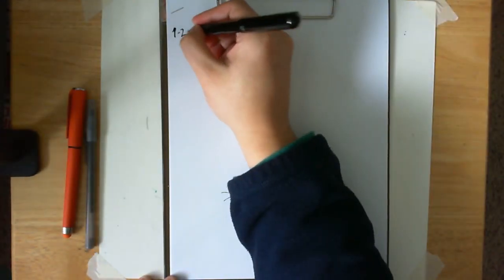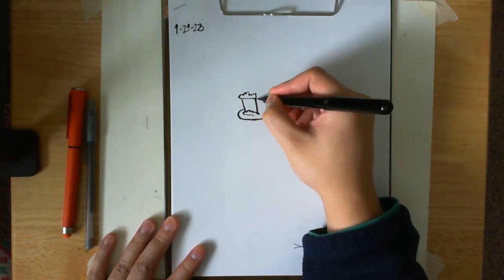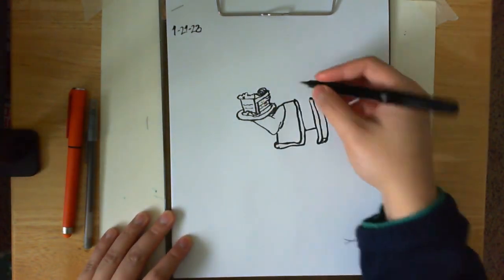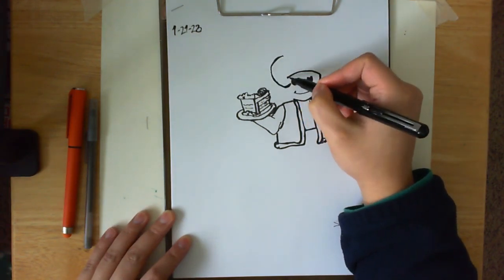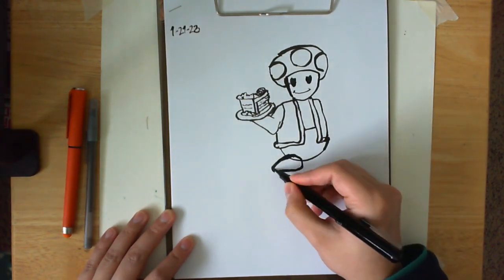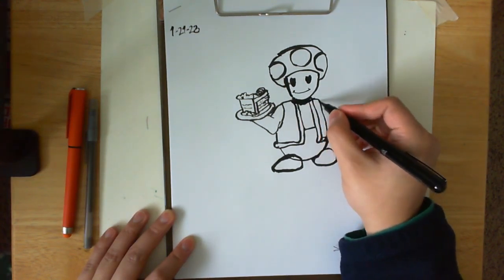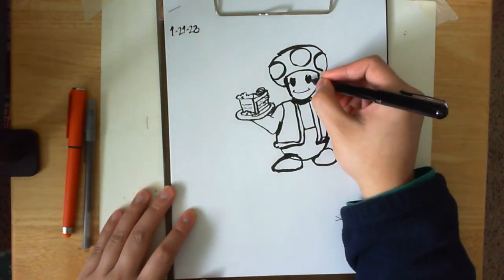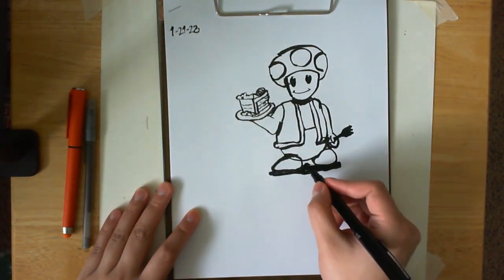Toad | TheSamuraiWho Brushpen Buddies EP 5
Where are his knees?